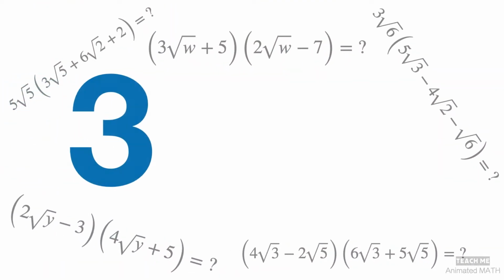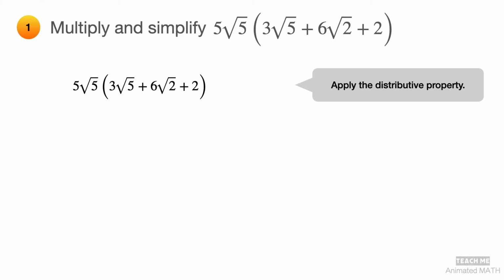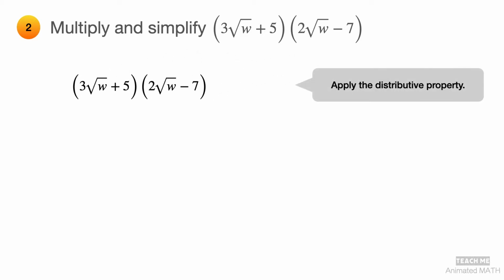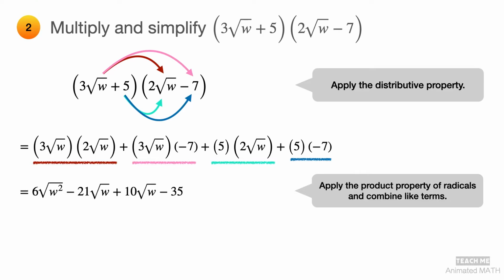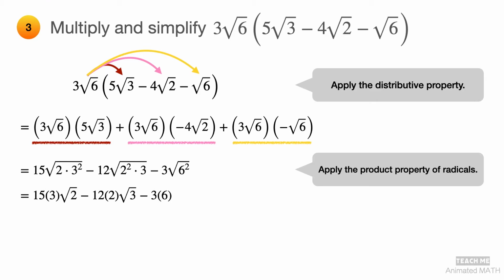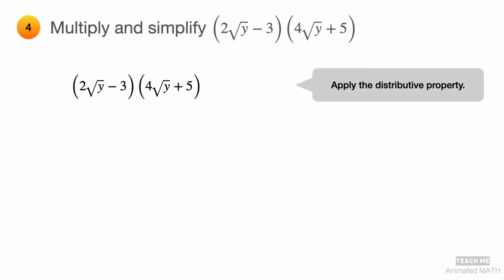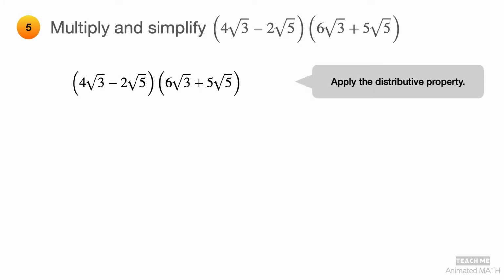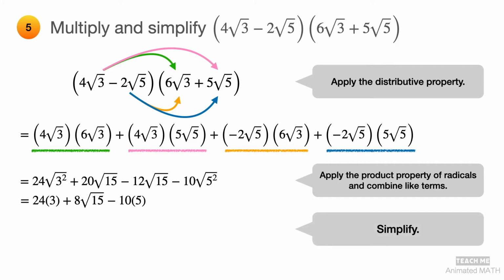Multiply Radical Expressions Involving Multiple Terms | Animated Solve Along Worksheet and Solutions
"How to Multiply Radical Expressions Involving Multiple Terms" or "Multiplying Radical Expressions" is our 1st video combining lessons from Radical Expressions and our ANIMATED POLYNOMIALS series. This video is a SOLVE ALONG animated math worksheet with step by step solutions. This combined radical expressions and polynomials worksheet has 5 problems of various levels you can practice on.

Our ANIMATED MATH videos are designed to be VERY EASY to FOLLOW and are HIGHLY RECOMMENDED for struggling students.

[00:00] • Welcome to "Teach Me Animated Math"!
[00:06] • How to Multiply Radical Expressions Involving Multiple Terms | Multiplying Radical Expressions (DOMINATE your exams!)
[00:20] • Required Knowledge for this Solve Along Worksheet and Solutions:
[00:42] • The 3 second countdown explanation
[00:57] • Let's start Multiplying Radical Expressions Involving Multiple Terms!

[01:07] • Q1. Multiply and simplify 5 \sqrt{5} ( 3 \sqrt{5} + 6 \sqrt{2} + 2 )
[01:41] • Q2. Multiply and simplify ( 3\sqrt{w} + 5 )( 2\sqrt{w} - 7 )
[02:20] • Q3. Multiply and simplify 3 \sqrt{6} ( 5 \sqrt{3} - 4 \sqrt{2} - \sqrt{6} )
[03:02] • Q4. Multiply and simplify ( 2\sqrt{y} - 3 )( 4\sqrt{y} + 5 )
[03:40] • Q5. Multiply and simplify ( 4\sqrt{3} - 2\sqrt{5} )( 6\sqrt{3} + 5\sqrt{5} )

[04:20] • Summary of "Multiplying Conjugates or Expanding Differences of Squares using the Add Times Subtract Pattern" / Share your thoughts!
[04:43] • NEXT Solve-Along Video - "Simplifying Special Case Products Involving Radicals": link to follow